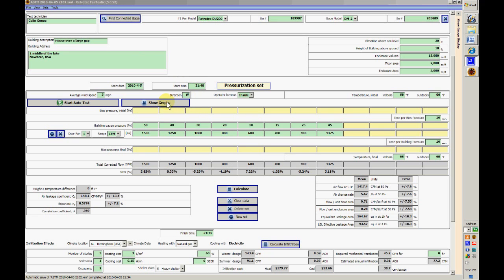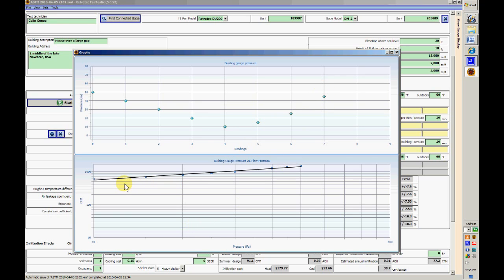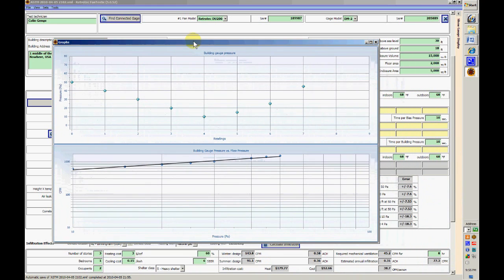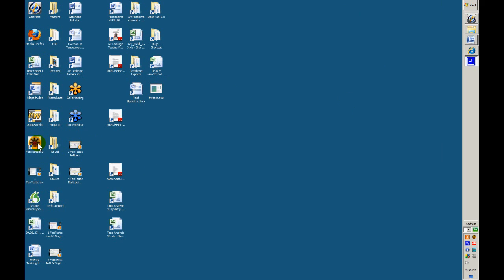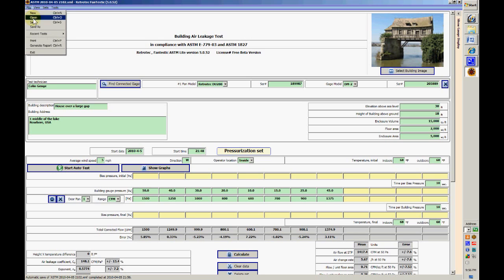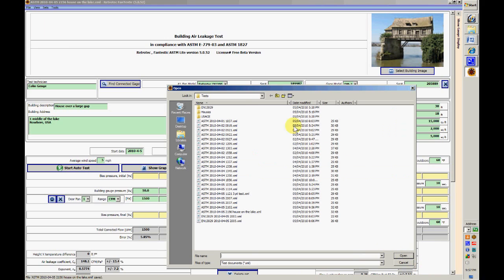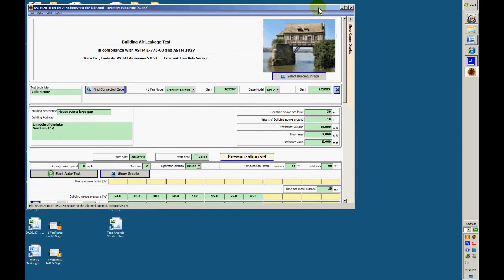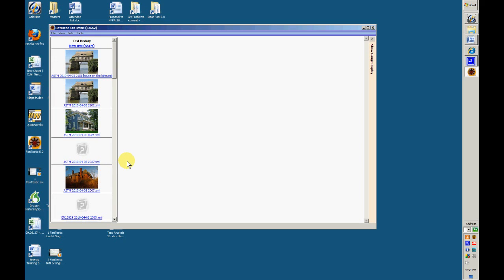FanTestic Part 5: Graphs and Other Options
Part 5 of our 5-part series looks at how the data can be graphed and what other options are available.